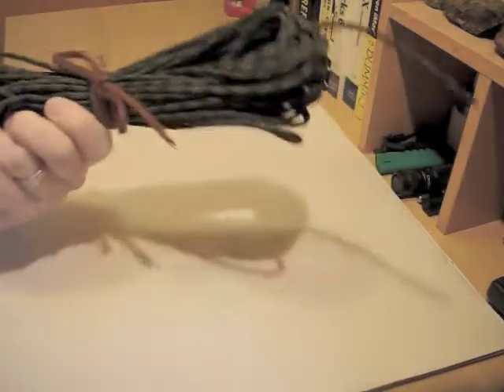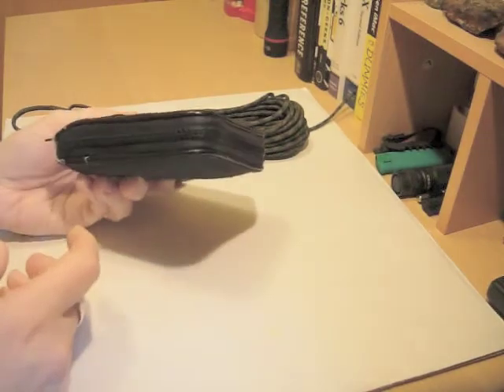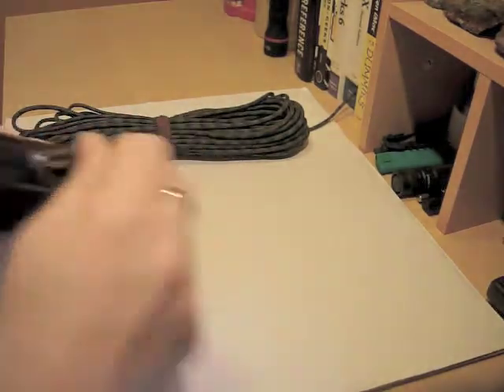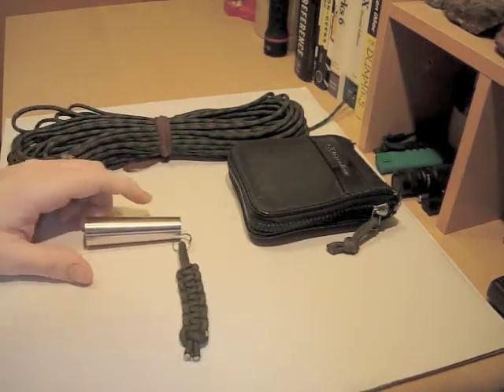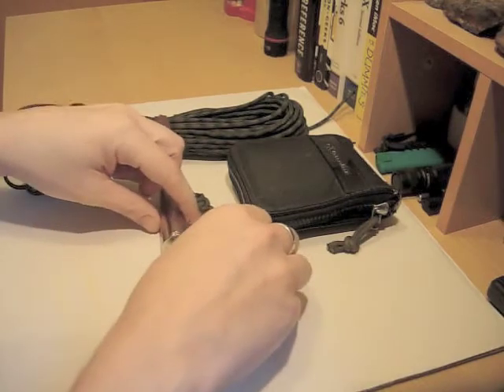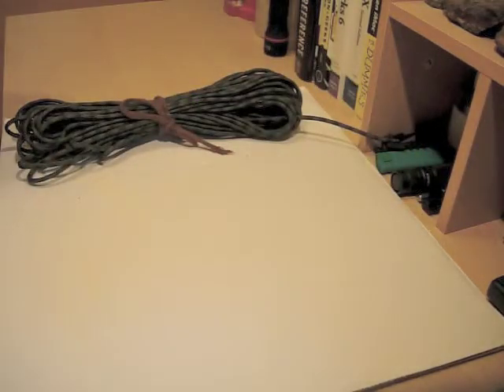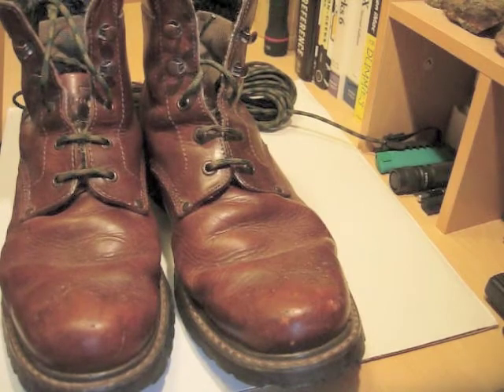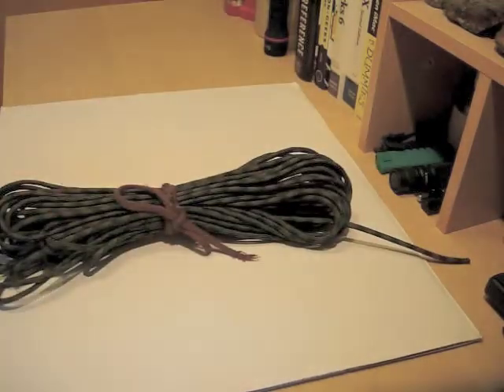VR to FunkyPrepper